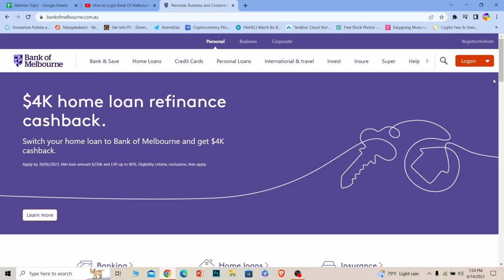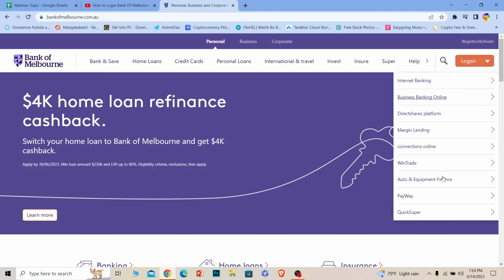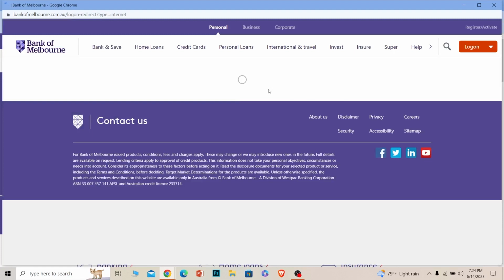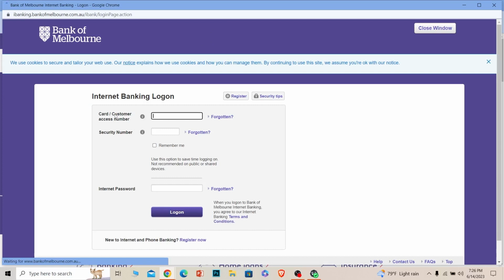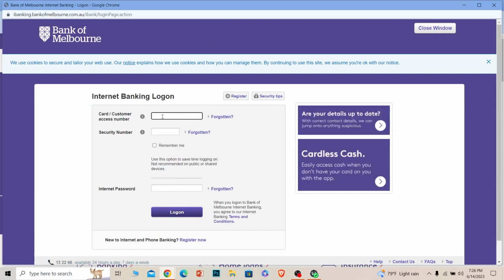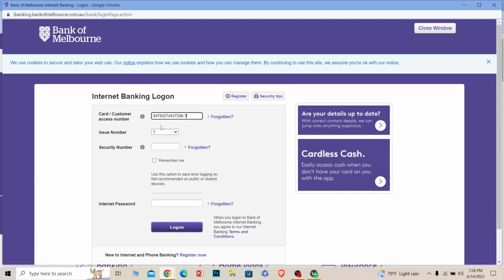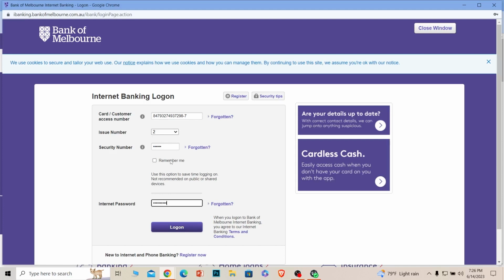Bank of Melbourne Online Login - How to Sign in to Bank Of Melbourne Online Banking Account (2023)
This video walks you through the step by step process of how to bank of Melbourne online banking login and bank of Melbourne.com.au login. In this tutorial video, we will guide you step-by-step on how to sign in to your Bank of Melbourne online banking account. Whether you're a new customer or just need a refresher, we've got you covered. With our easy-to-follow instructions, you'll learn how to navigate the Bank of Melbourne website, enter your login credentials securely, and access your account with confidence. Managing your finances has never been easier. Join us now and gain full control of your online banking experience with Bank of Melbourne! Let's get started!